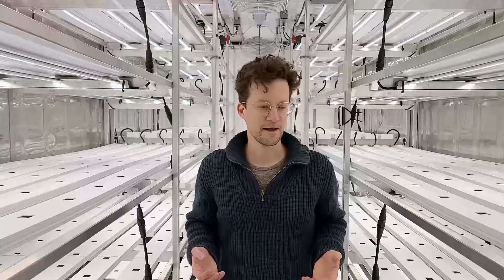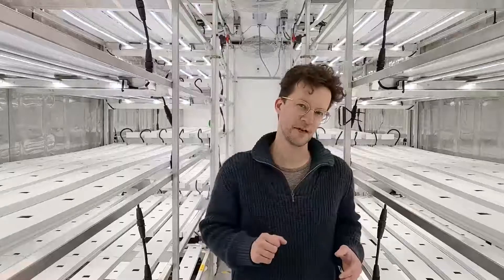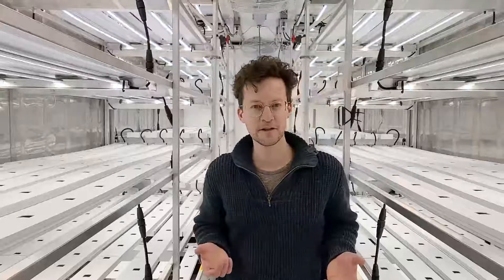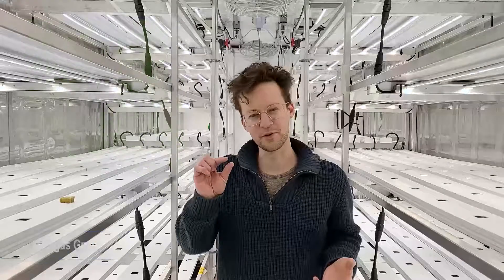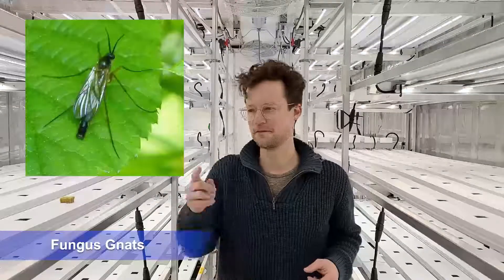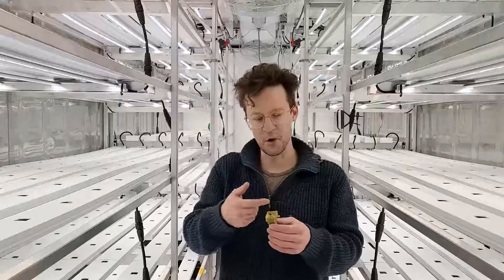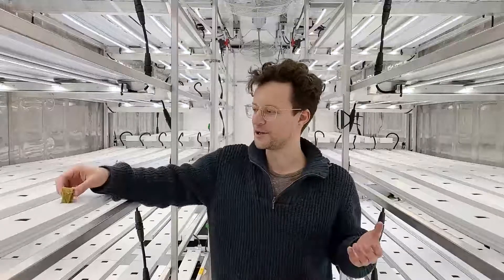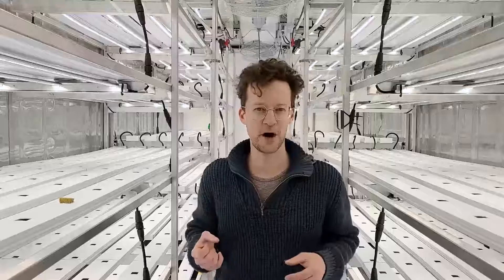10 ACFN Growcer Deficiencies and Pests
Review how a lack of nutrients or the presence of insects needs to be monitored regularly.